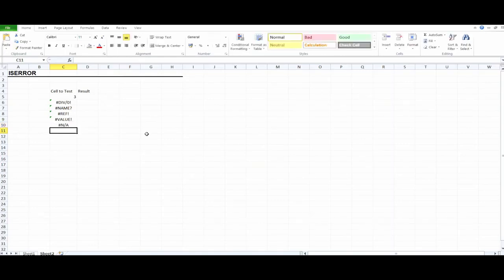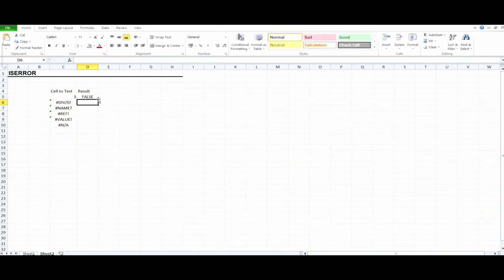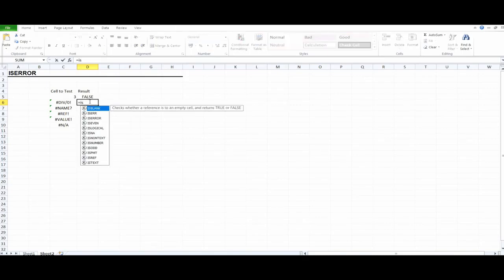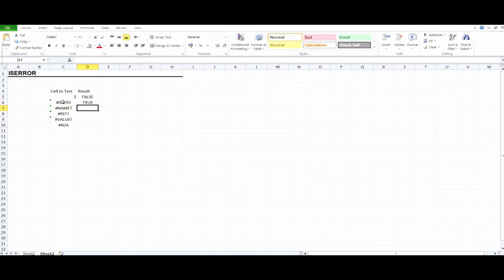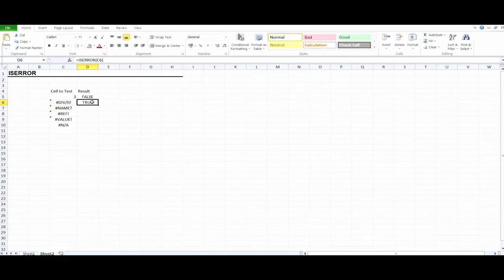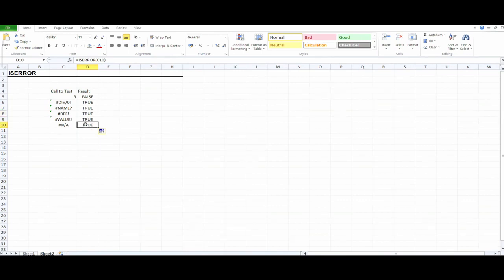ISERROR function in excel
this function tests a cell or calculation to determine whether an error has been generated